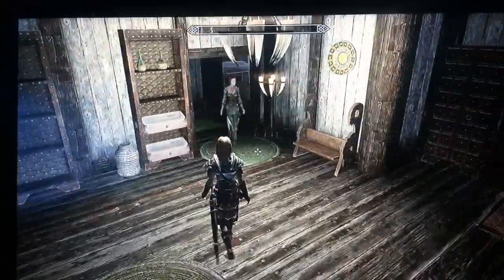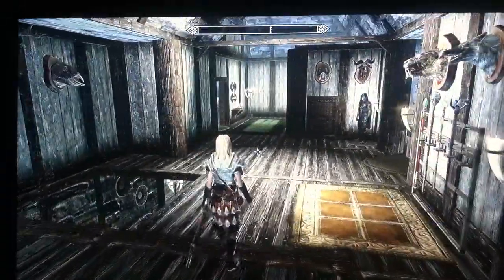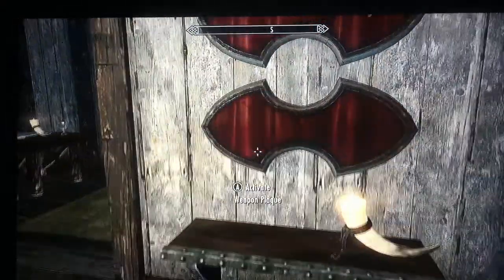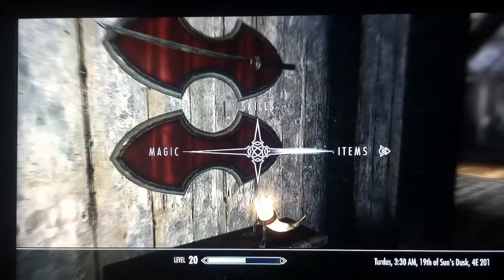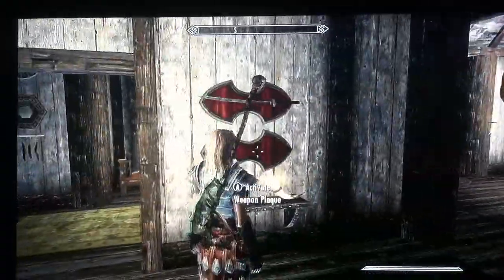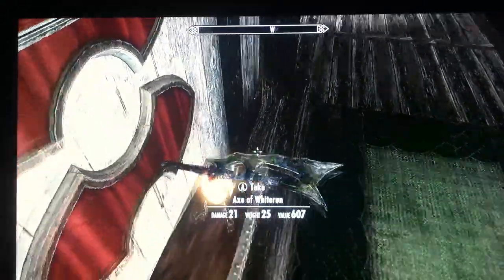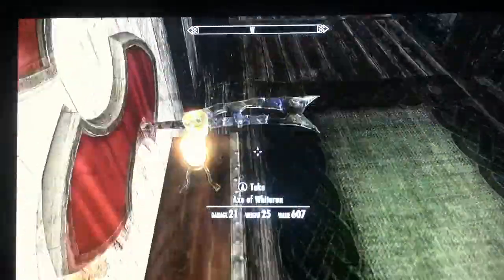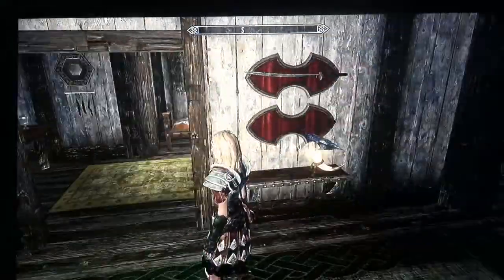Skyrim Weapon Glitch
Its time for another weapon gltich.. this time i'm using the axe of whiterun.this happen when i bought a house and was trying too display it on the wall.. only too find out that it goes in the wall.